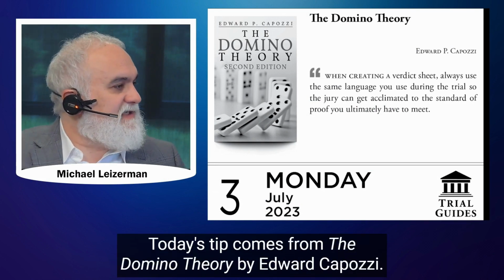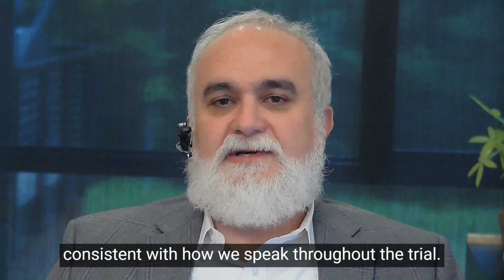Winning Trials: Verdict Sheet Language Essentials | Tip of the Day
The tip of the day for July 3rd, 2023, comes from Edward P. Capozzi’s book, The Domino Theory Second Edition, available in print or eBook

By investing in "The Domino Theory," you gain access to a powerful resource that elevates your legal skills and enhances your credibility as a persuasive litigator. Whether you're a seasoned attorney or a new practitioner, this book will undoubtedly revolutionize your approach to personal injury cases, ensuring favorable outcomes and justice for your clients.